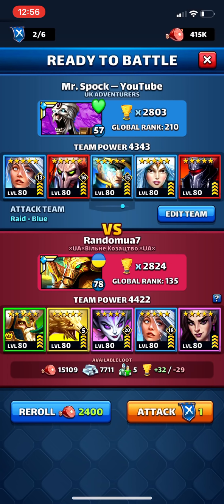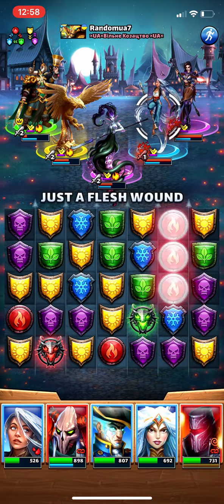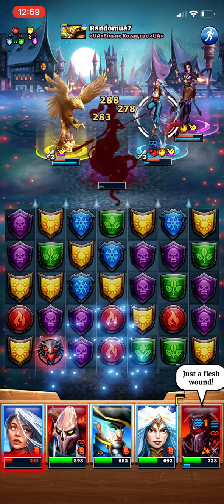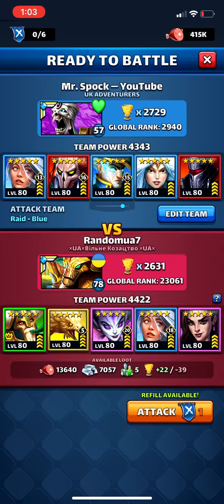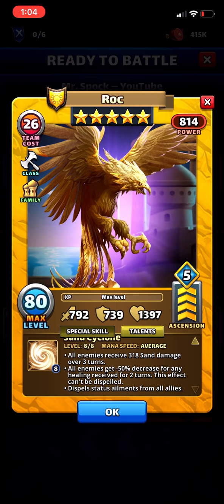Testing out Roc from The Sand Empire- Empires and Puzzles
If you can remember back to the Beta Breakdown video where I talked about Roc then you can see that unfortunately a nerf occurred. This hero used to be fast speed with 366 damage over 3 turns. They lowered him to average speed with 306 damage over three turns. This DOT does scale up though with attack emblem nodes as well as troops, as you can see in the video.